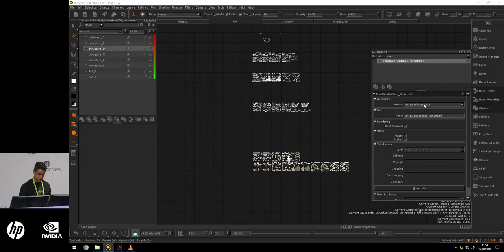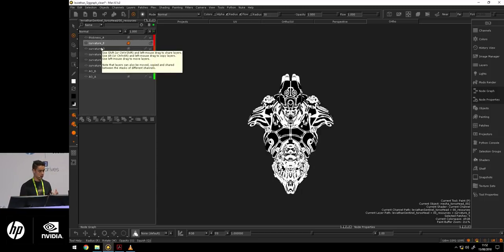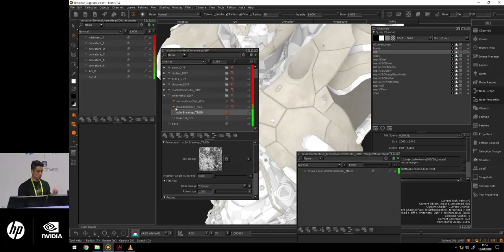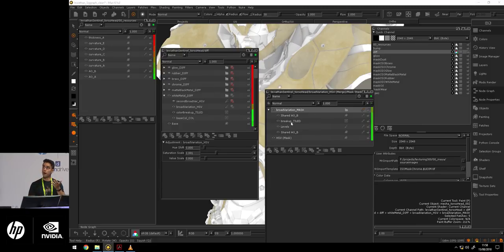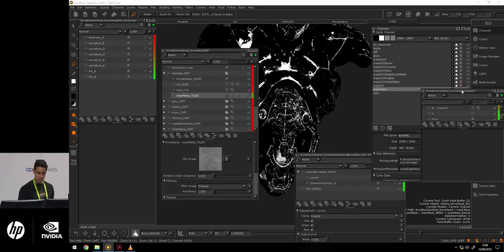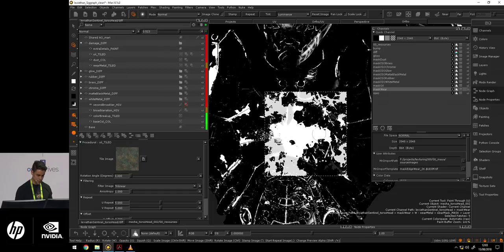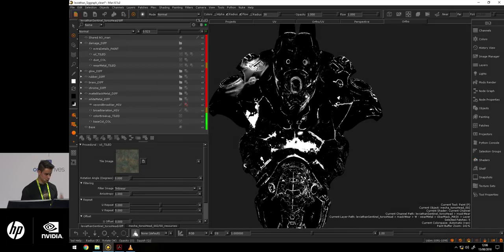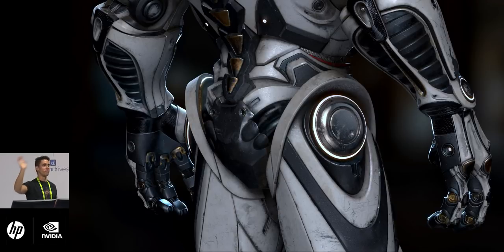Skill Up with Mari | Texturing Workflows with Paul H. Paulino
Paul H. Paulino, Texture Painter, Method Studios